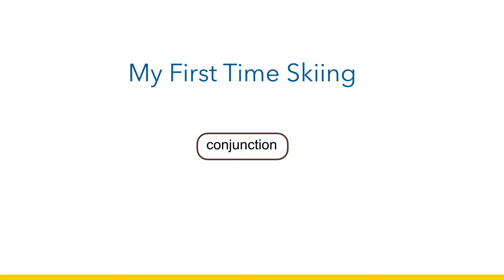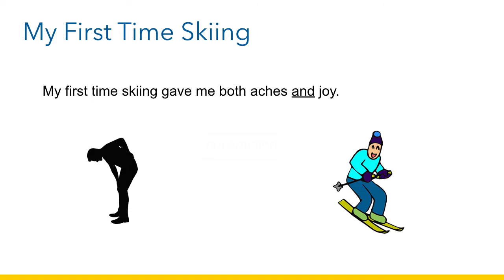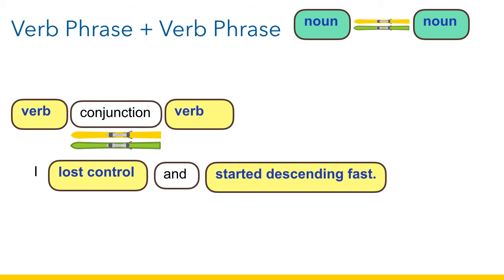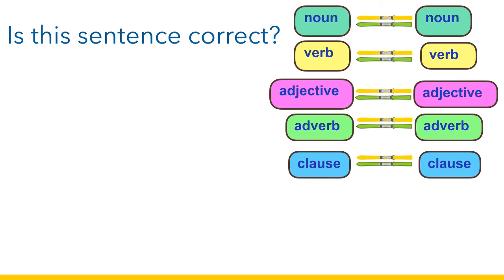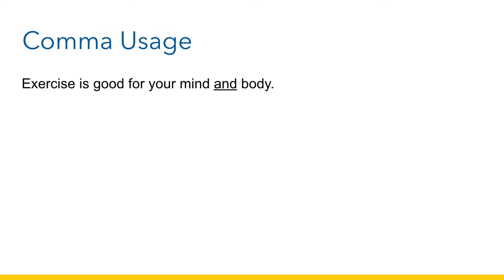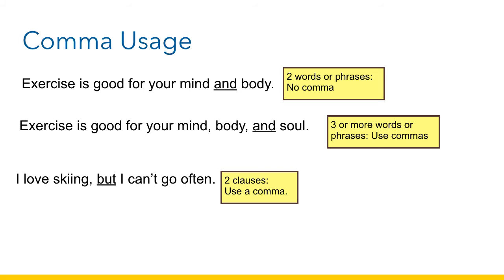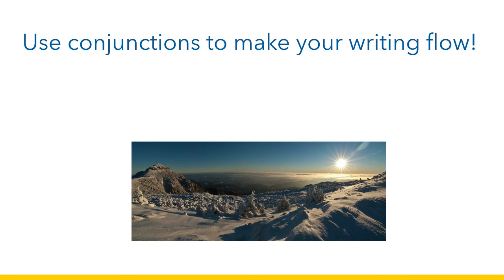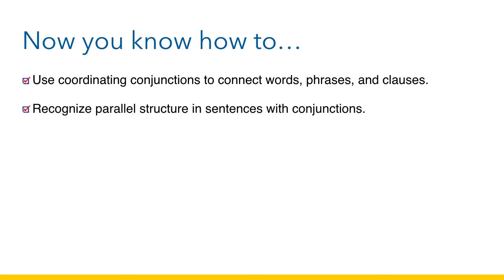Coordinating Conjunctions and Parallel Structure